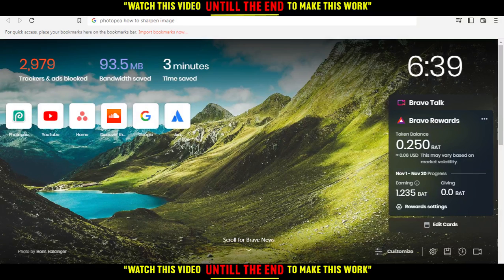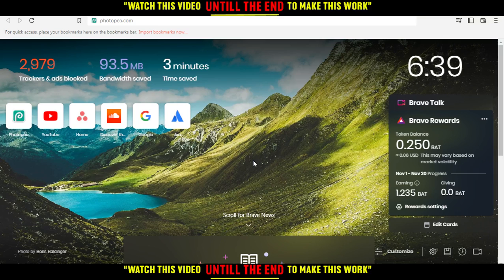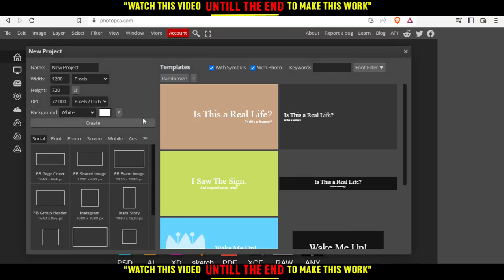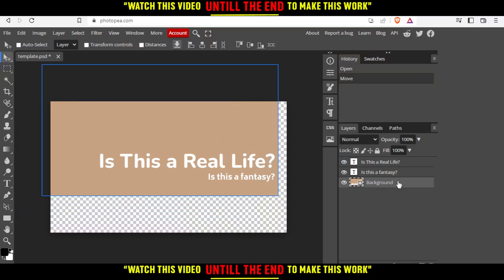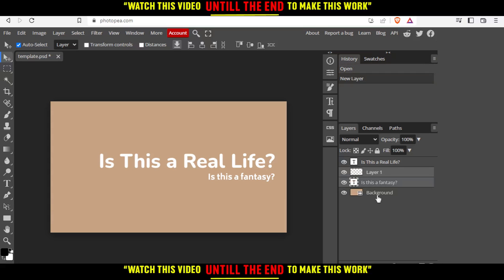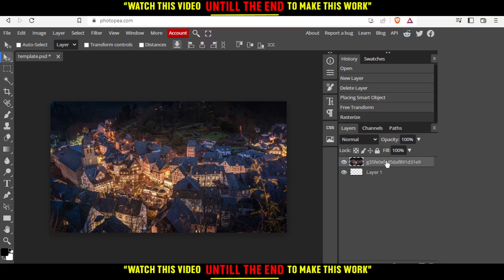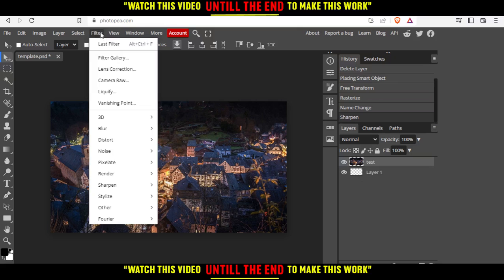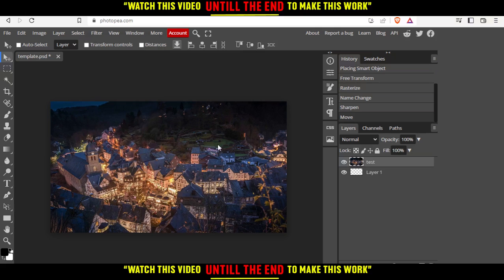How To Sharpen Image In Photopea Tutorial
Today I show how to sharpen image in photopea tutorial,photopea tutorial,sharpen image in photopea,photopea tutorials